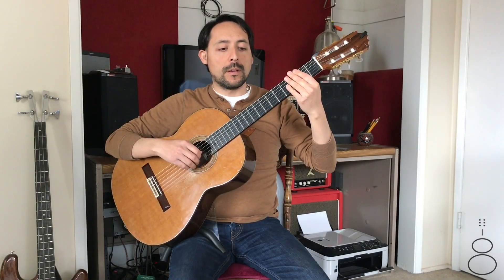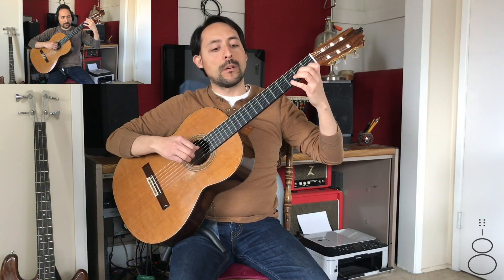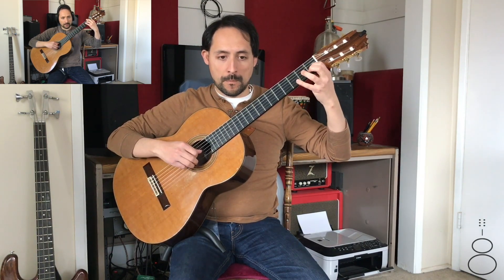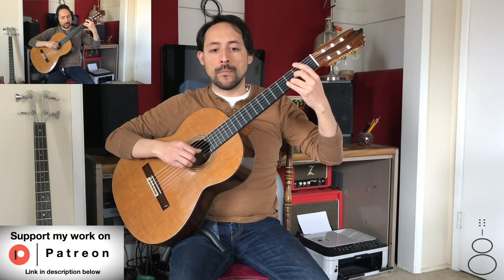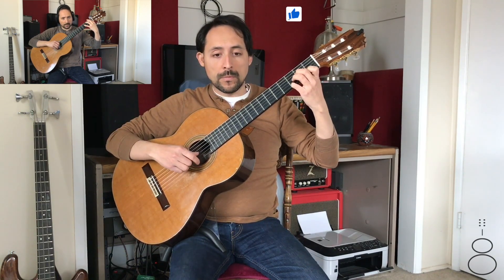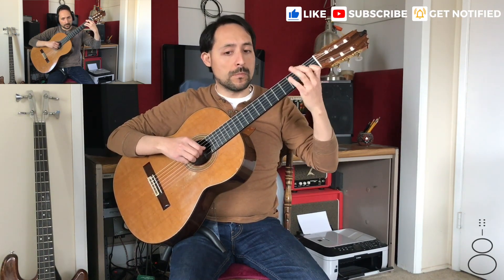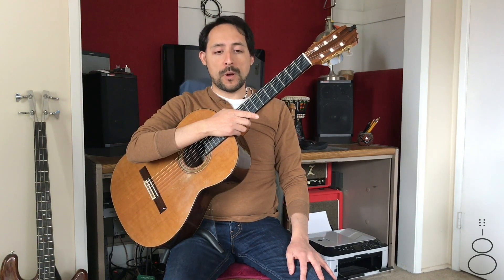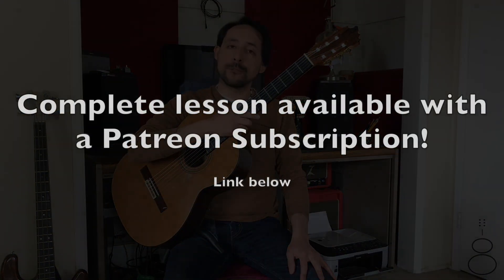Solo Guitar Playing 1 - Ex. 52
In this video series, we will be going over every exercise from the book, "Solo Guitar Playing 1," by Frederick M. Noad.

We will learn how to read music, learn about proper hand position, nail maintenance, the various elements of music, (timbre, pitch, melody, harmony, form, texture, dynamics, rhythm, meter, and tempo), practice methods and techniques, critical listening, and musical interpretation.

It is my hope that these video lessons provide you with the guidance you need to tackle each lesson with confidence, and that they alleviate any frustrations you may otherwise come across tackling these lessons on your own.

Should you have any questions about these lessons, feel free to ask them in the comments, and I will do my absolute best to clarify whatever it is that you need clarifying.

You can follow along with me by purchasing the book